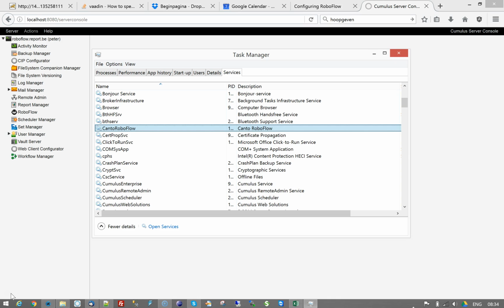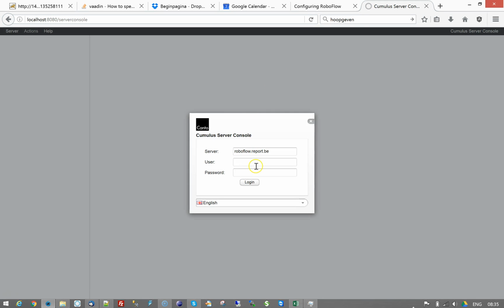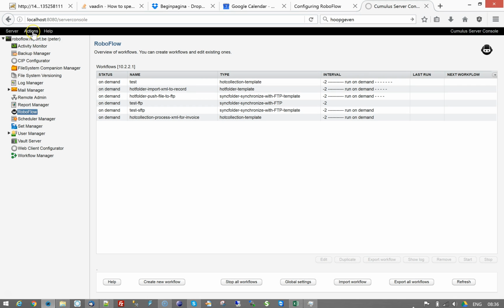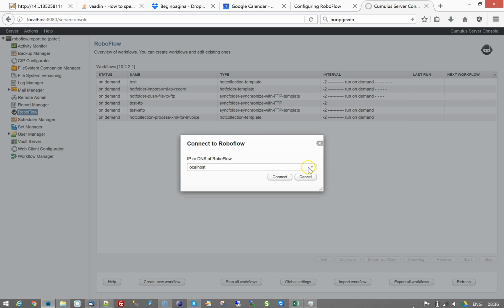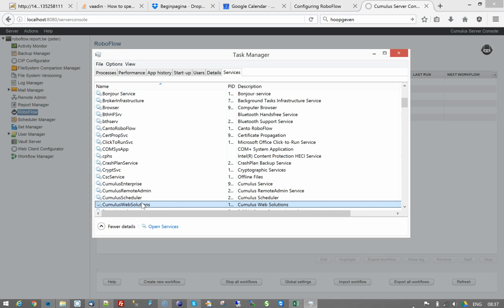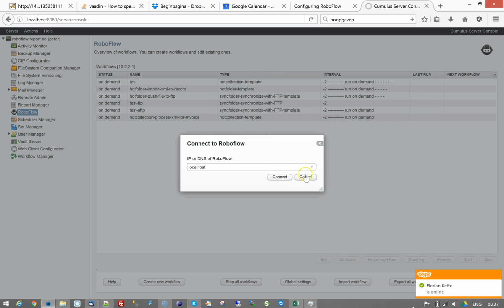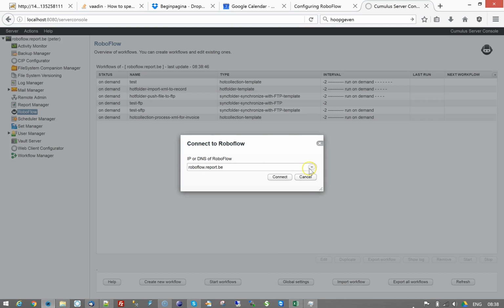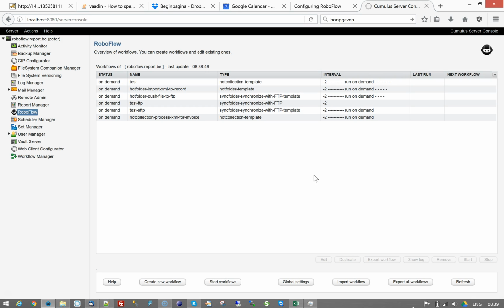Canto Roboflow 10 connection with Web server console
Cumulus Web server console talks to Canto Roboflow over a specific port 8998, which must be open between web-server and roboflow server. It uses a stored ip-address or dns name of the Roboflow server from the last successful connection. This movie shows how to set it up, reset or change that stored connection